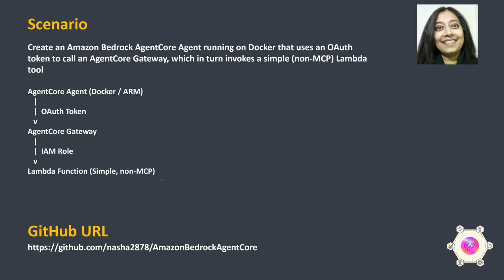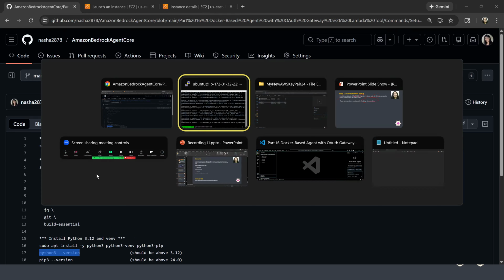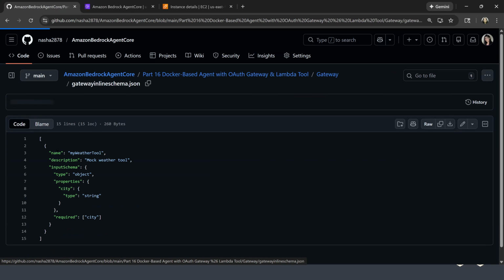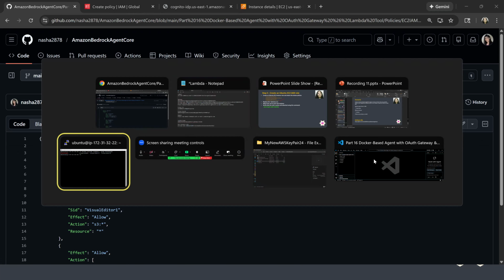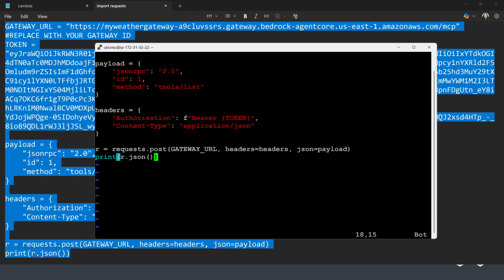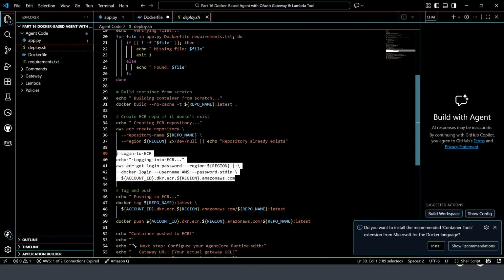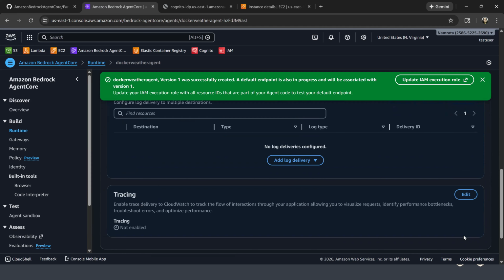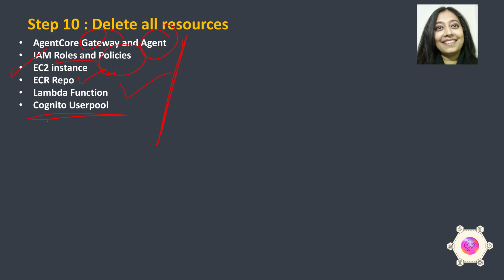Amazon Bedrock AgentCore - Part 16 | Docker-Based Agent with OAuth Gateway & Lambda Tool (Lab)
Welcome to Amazon Bedrock AgentCore – Part 16, a hands-on AWS lab where you will run an AgentCore agent inside a Docker container and securely integrate it with an OAuth-protected AgentCore Gateway and a Lambda-based tool.

This lab demonstrates a production-ready deployment pattern where containerized agents authenticate via OAuth (Amazon Cognito), invoke the AgentCore Gateway, and trigger Lambda tools using IAM roles—a common setup for enterprise and platform-based GenAI systems.

Docker-Based Agent
   | OAuth Bearer Token (Cognito)
   v
AgentCore Gateway
   | IAM Execution Role
   v
Lambda Tool

🧪 Hands-On Lab Flow

✔️ Build and run an AgentCore agent using Docker
✔️ Configure OAuth authentication with Amazon Cognito
✔️ Connect the agent to an AgentCore Gateway
✔️ Invoke a Lambda tool through the Gateway
✔️ Validate IAM-based execution and security boundaries
✔️ Observe secure, end-to-end agent-to-tool interaction

How to containerize AgentCore agents using Docker
How OAuth secures agent-to-gateway communication
How Gateway invokes Lambda tools using IAM roles
How to design secure, scalable, enterprise-grade GenAI architectures
How Docker-based agents fit into production AWS environments

This lab is ideal for developers and architects building containerized, governed AI agents that integrate with AWS serverless tools via AgentCore Gateway.